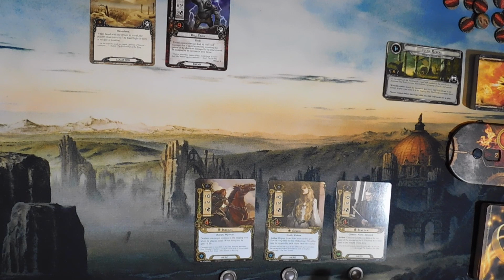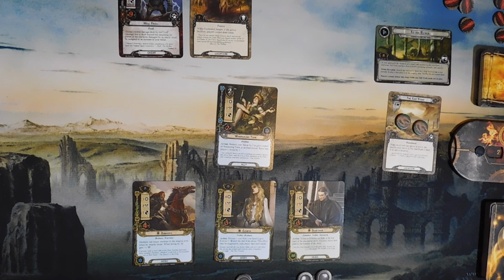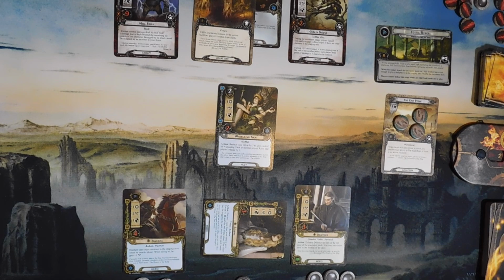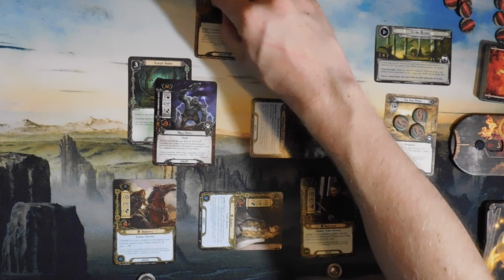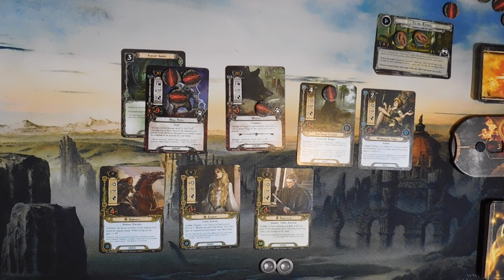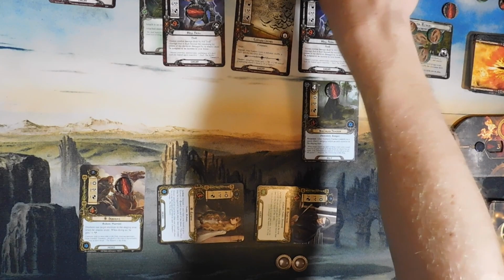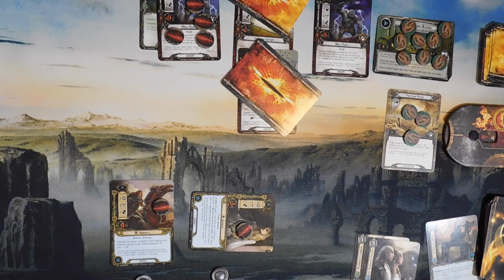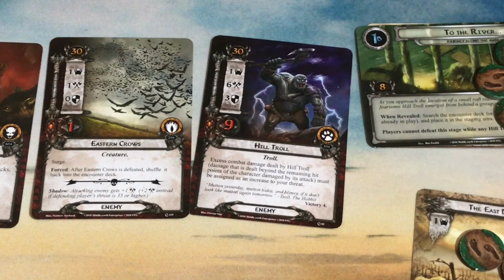Lord of the Rings: The Card Game Solo Gameplay - Journey Down The Anduin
Today we're banding up again and heading down the Anduin. We'll be battling goblins, orcs, and hill trolls. So many hill trolls.

Pick up Lord of the Rings LCG

Camera arm
Paper cutter
Corner punch
The finest sparkling water